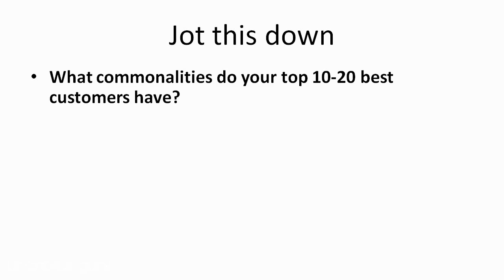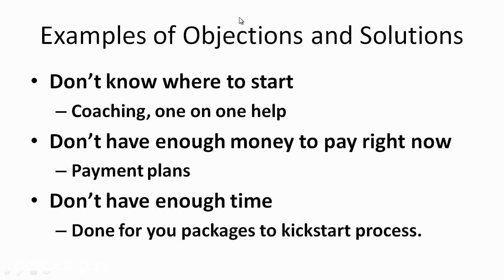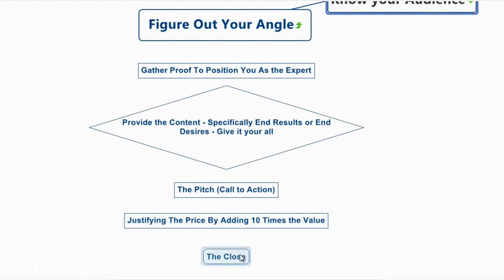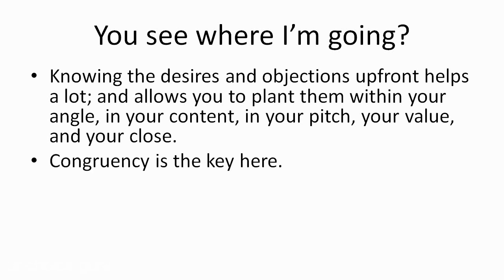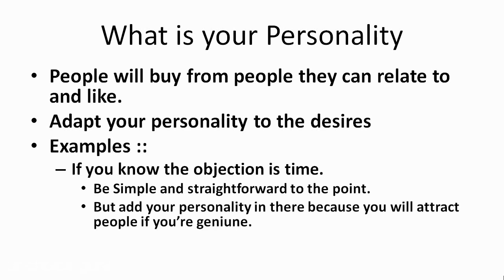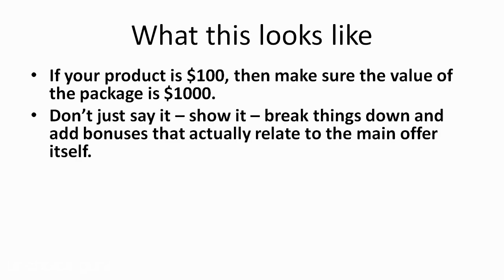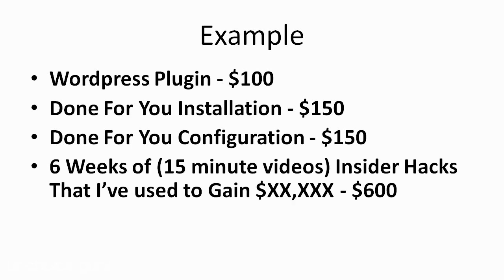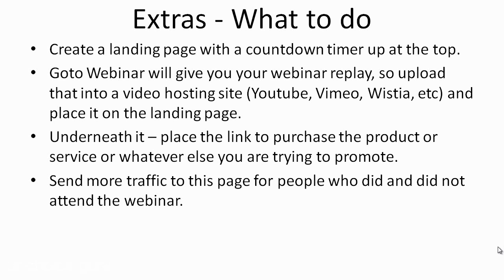Create High Converting Webinars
Finally Discover How to Build High Converting Sales Webinars From Start to Finish… Starting today!

In this video series you will learn how to set up a webinar from start to finish using a step-by-step blueprint. We will cover all the processes that you need to complete to achieve this and create compelling webinars that will bring you sales when done correctly.